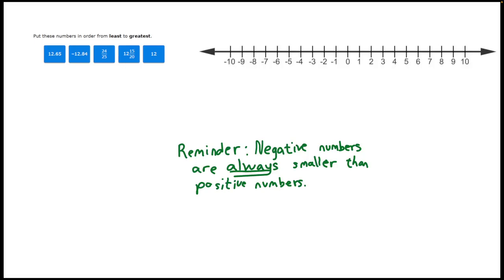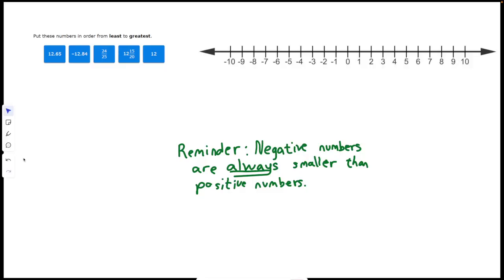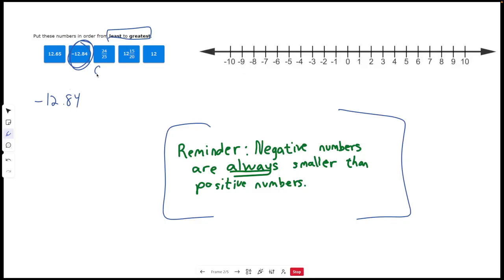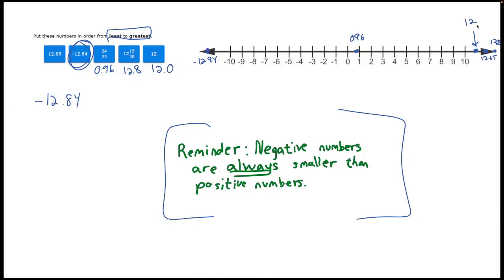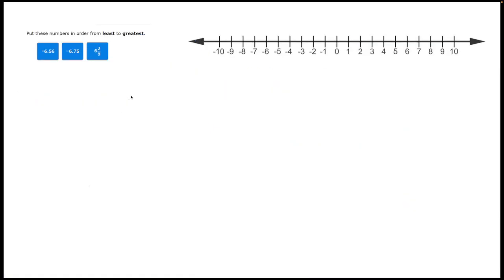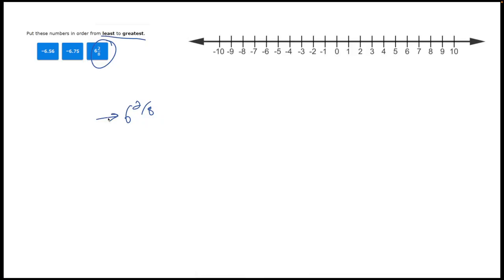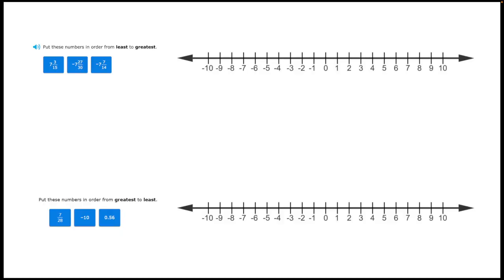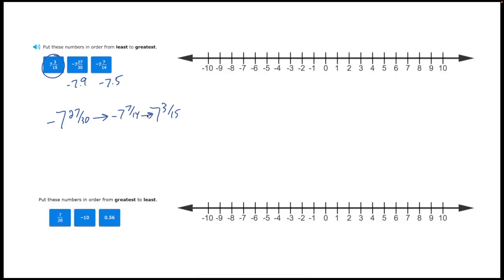Put Rational Numbers in Order IXL (short version)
IXL shortcut: 28Y

Description: Comparing fractions, decimals, mixed numbers, and improper fractions (a.k.a. rational numbers) and puttting them in order from least to greatest or greatest to least.